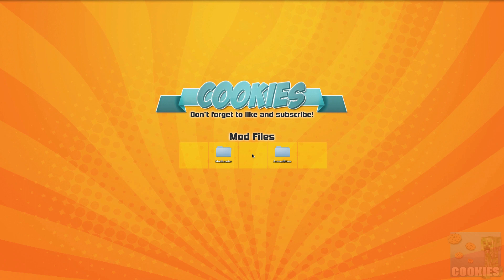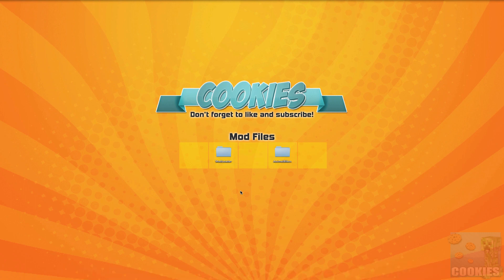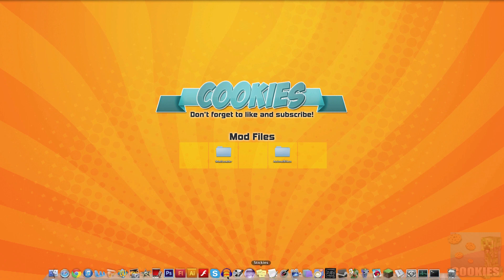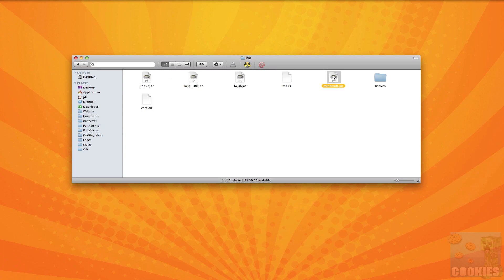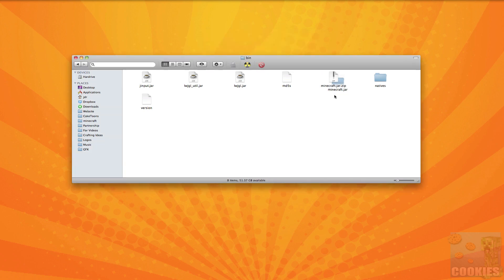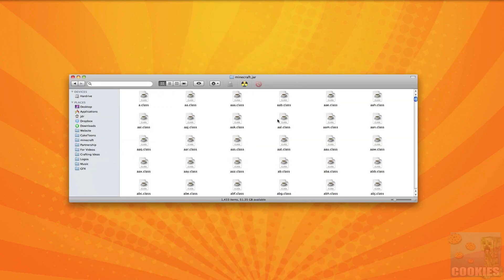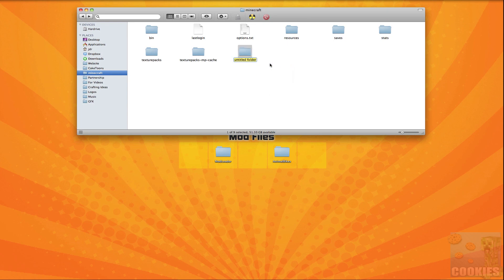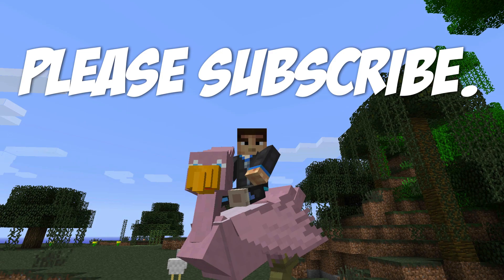NEW [1.11+] Install the Animal Bikes Mod Minecraft Tutorial